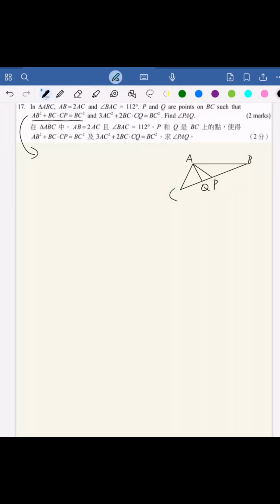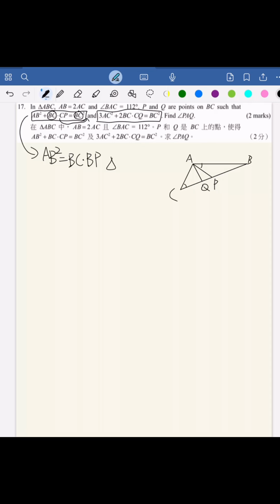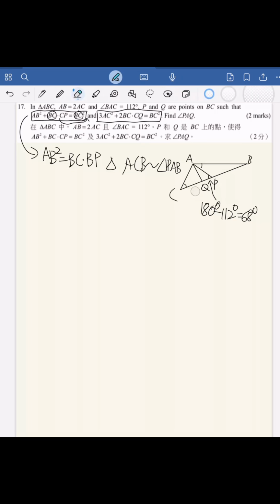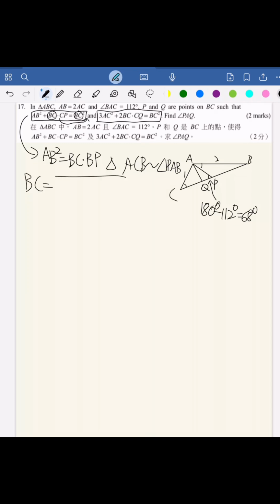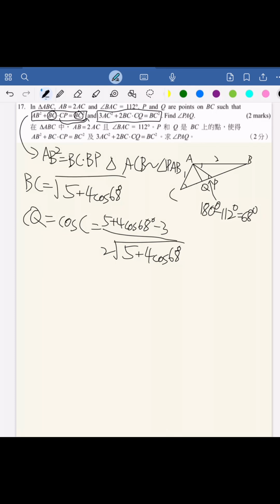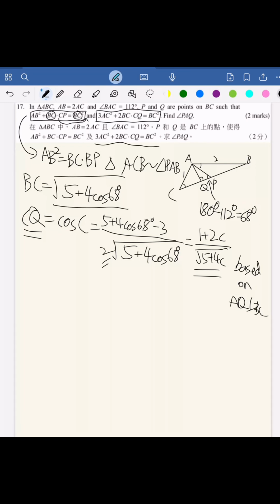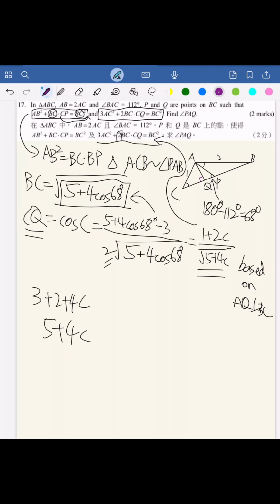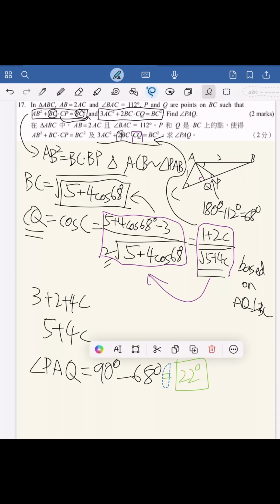Hong Kong IMO preliminary contest 2011 Q17